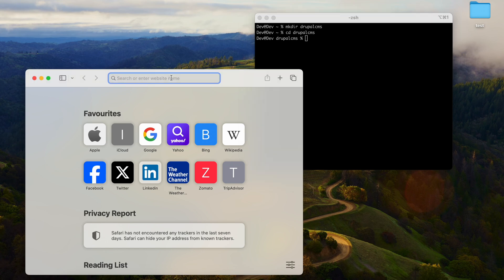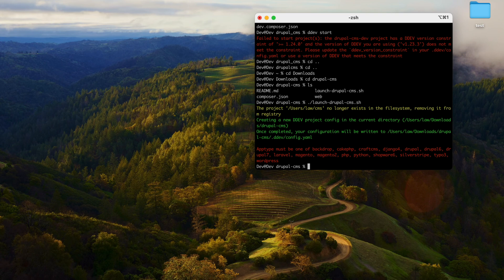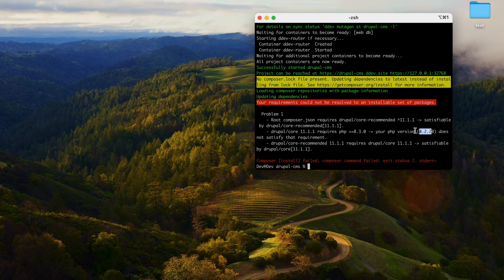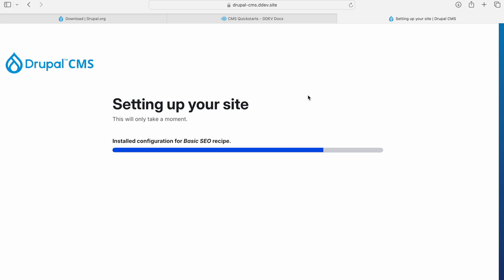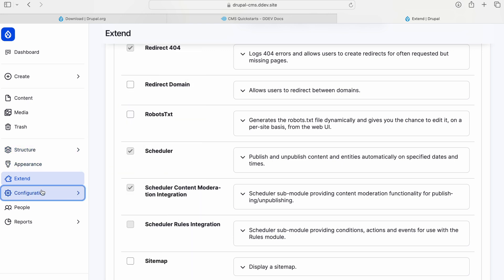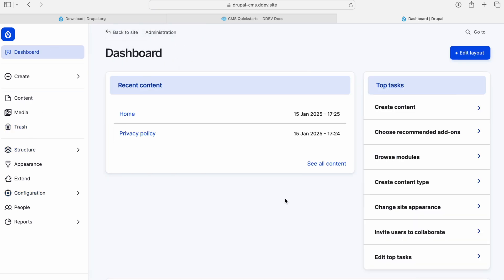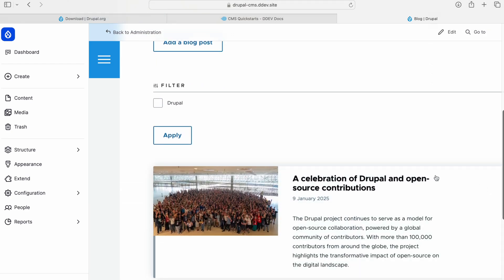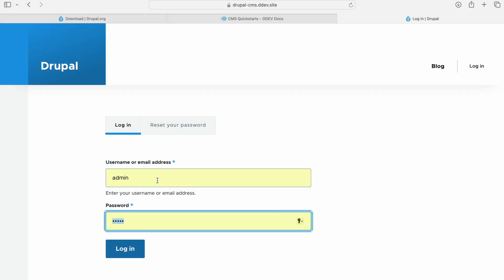Drupal Starshot CMS 1.0 Install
In this video, you will learn how to Install Drupal Starshot CMS 1.0